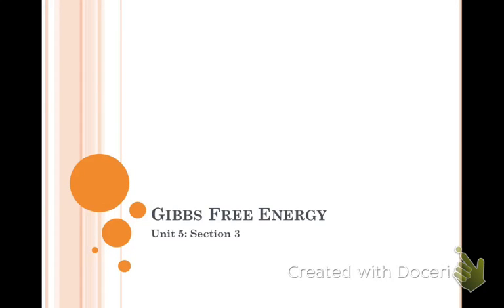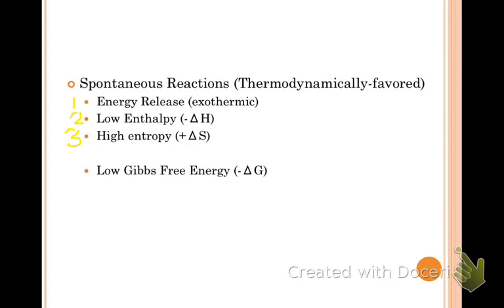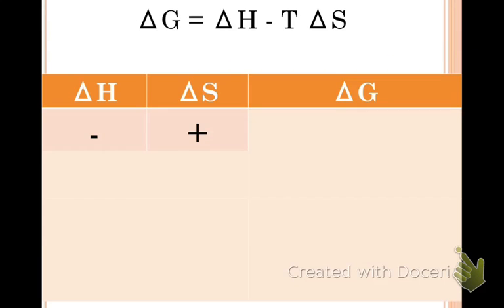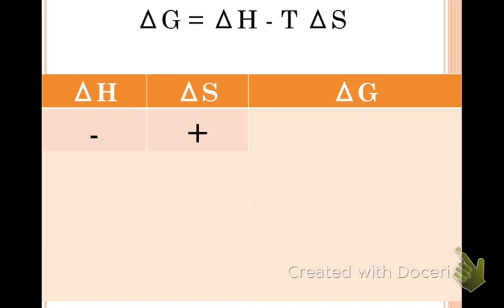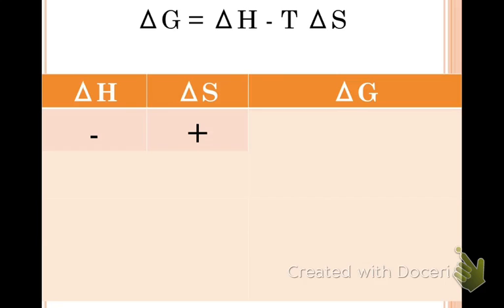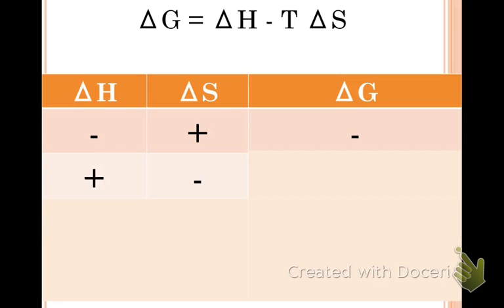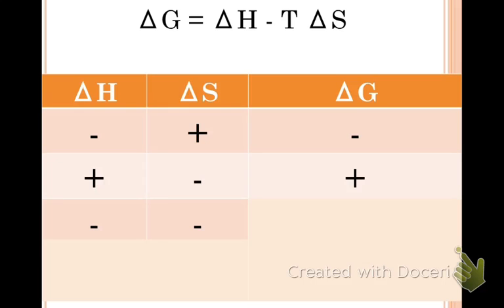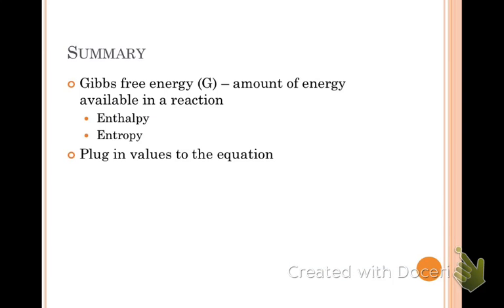Unit 5 - 10 - Gibbs Free Energy